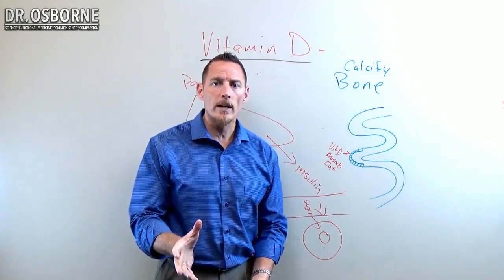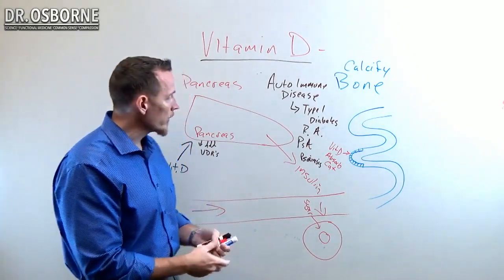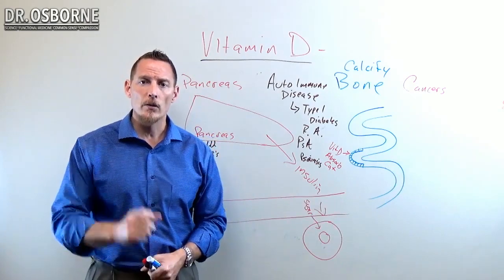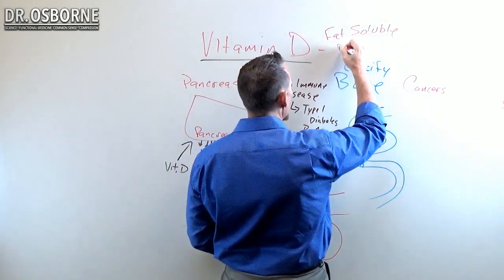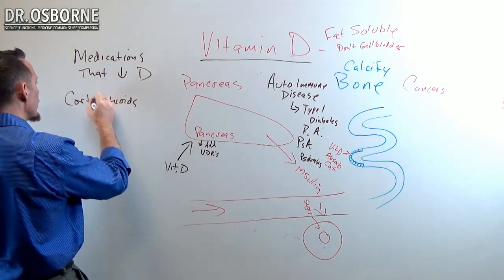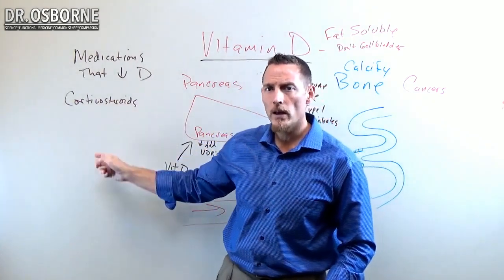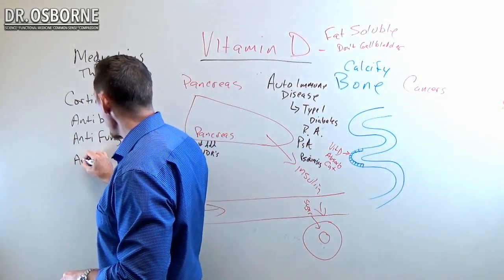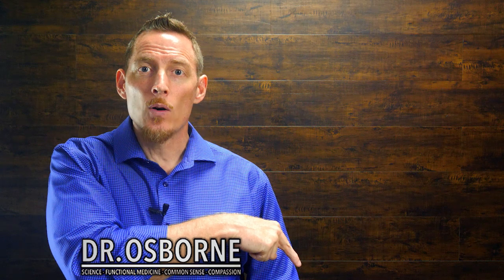Am I vitamin D Deficient? You might be if...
Vitamin D has been shown to regulate the immune system.  This goes back to what I mentioned in a previous video about vitamin D being important for regulating the strength and the weakness of the immune cells. Vitamin D deficiency has also been linked to 19 different forms of terminal types of cancer.

And so if we're talking about dietary vitamin D, if you don't have a gallbladder, if you've had your gallbladder removed, if you've had a surgery, or if you've got preexisting liver disease and your gallbladder is not properly functioning, you run a greater risk of that diet vitamin D that you're eating through your diet not absorbing as effectively.

If you take steroids for inflammation, if you take steroids for autoimmune disease, if you take steroids for inflammatory bowel disease, if you take steroids for any reason whatsoever, you should understand that taking steroids lowers your Vitamin D. Same thing with antifungals and the class of medications to treat seizures.

Additionally, if you have cancer and you are taking an anticancer agent, then that also can increase your risk for vitamin D deficiency.